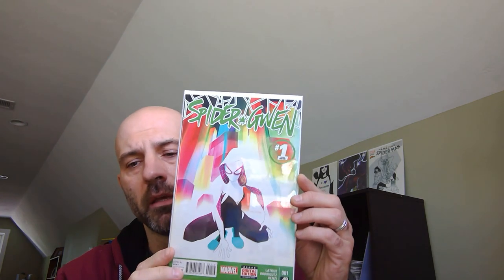Modern Playbook: Mr. Long/Short - Spider-Gwen and RiRi Wiliams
A new show from The Tales From The Flipside Channel! This show will focus on more modern spec with multiple members of the Speculation and Collecting world. Here is Ben, who is better know as Mr. Long/Short from GoCollect.com with the "Pilot" recording of Modern Playbook from July 16th 2020!

Join us every Monday night for our flagship show, Tales From The Flipside.

With weekly articles including:
The Hot 10 Comics List
True Firsts
Rumor Has It
Dollar Bin Digging
Cover Tunes
A Fisherman's Tale
The Day After Wednesday and more!